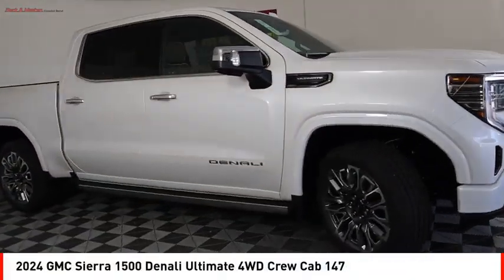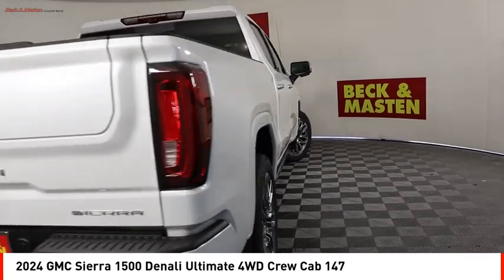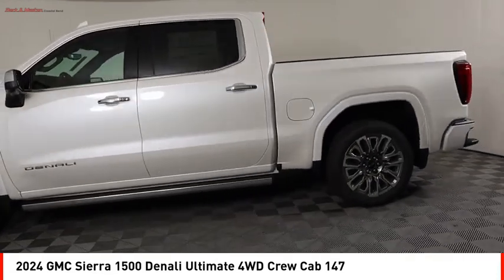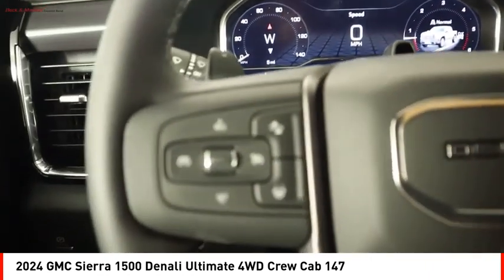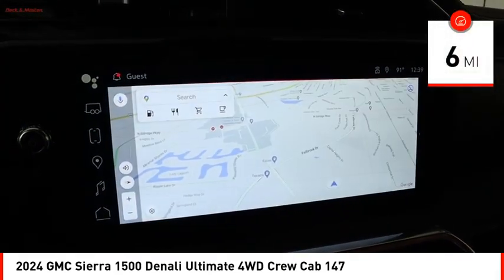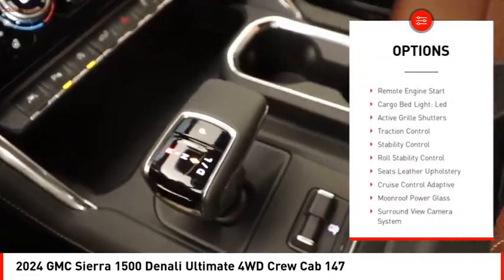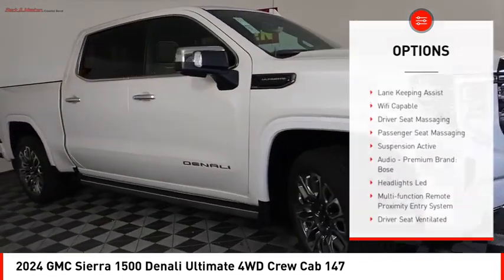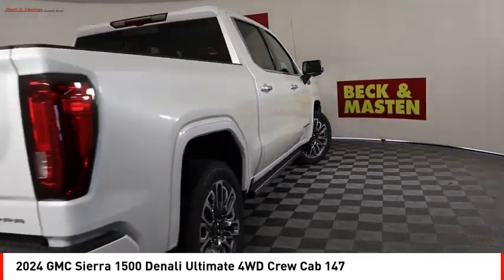2024 GMC Sierra 1500 Houston TX RZ178668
2024 GMC Sierra 1500 Denali Ultimate 4WD Crew Cab 147